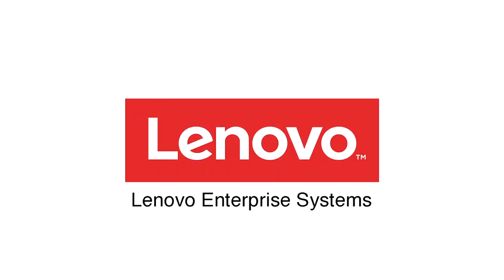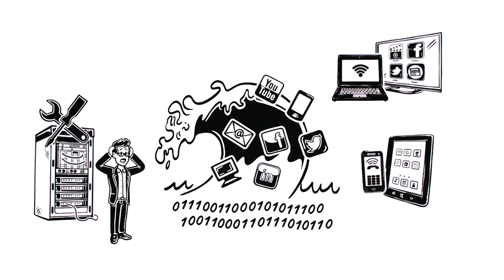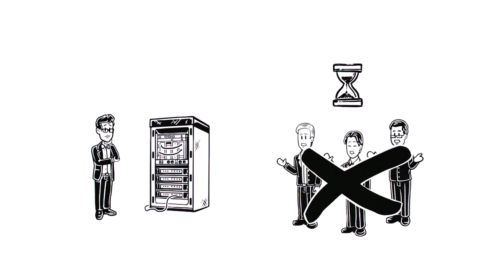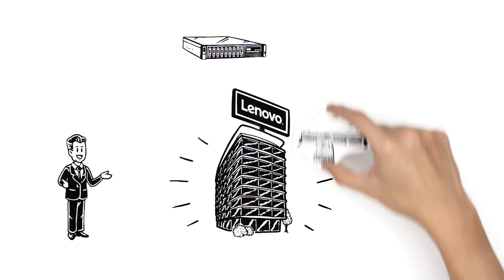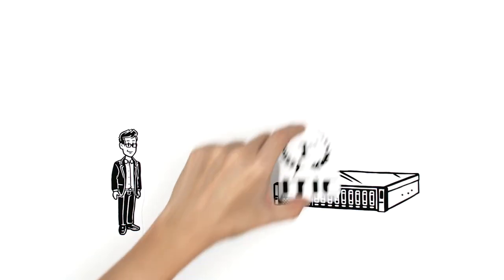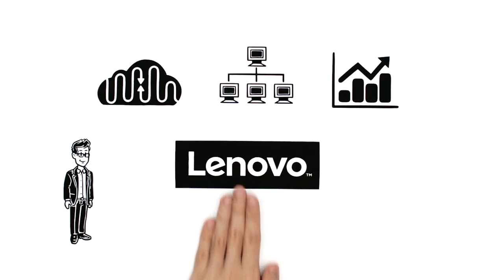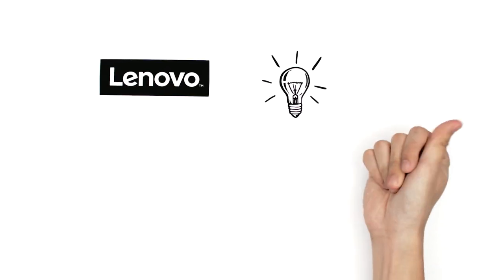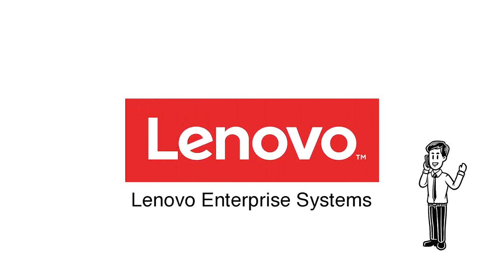System x Extends Lenovo's Enterprise Line-Up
The addition of System x ® means Lenovo now offers end-to-end enterprise solutions to help businesses grow. Watch this video to find out more.